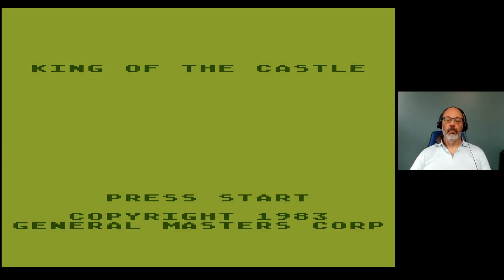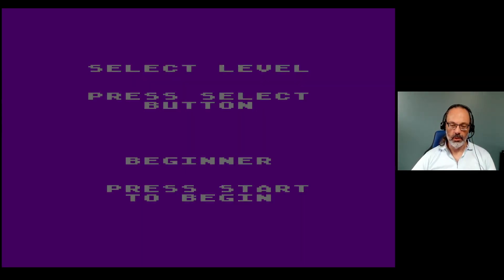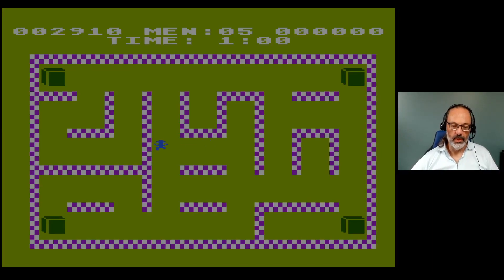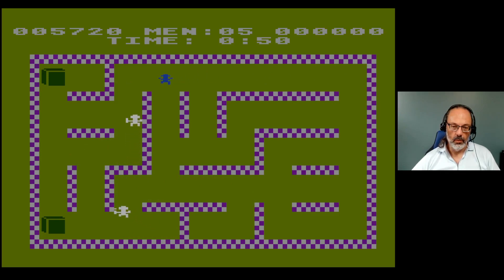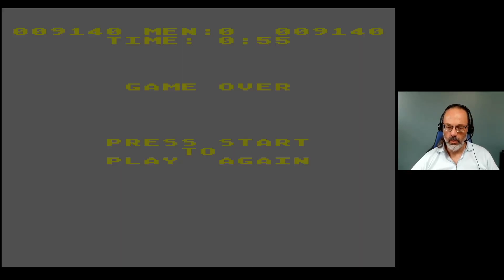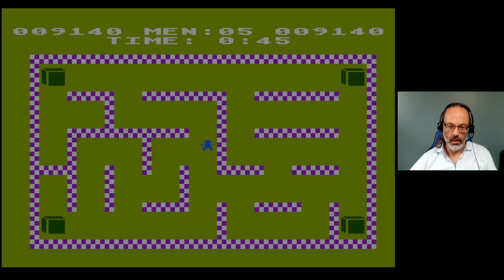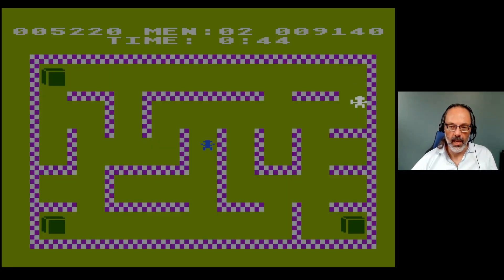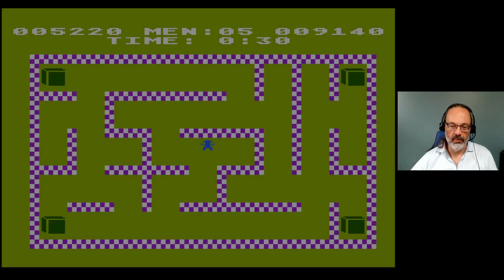Atari 8-Bit Game Play, King of the Castle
In which I play "King of the Castle", published in 1983 by General Masters Corp by programmer(s) unknown. This one made Steve's "games I hate" list. I don't hate it, but it's not great. Not much depth there, I'm afraid, and the epilepsy-inducing title and game select screens removed any good feelings I might have had about it.